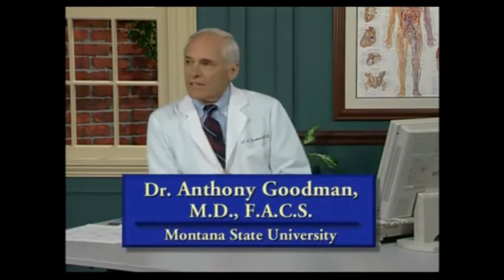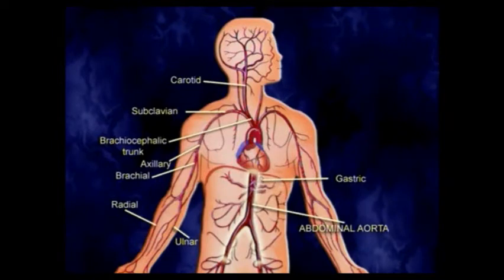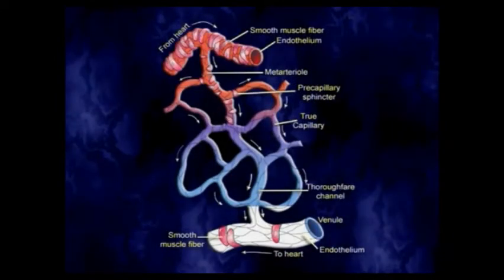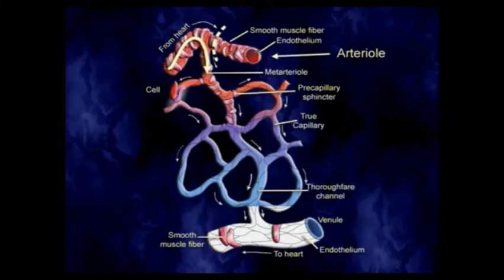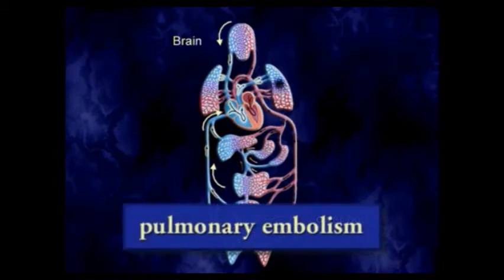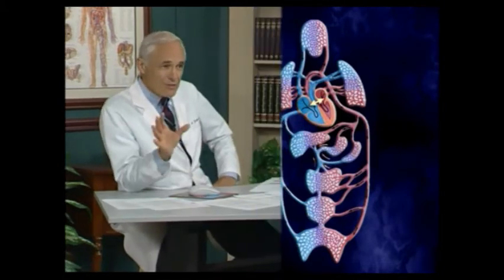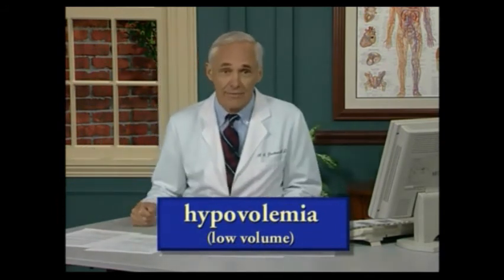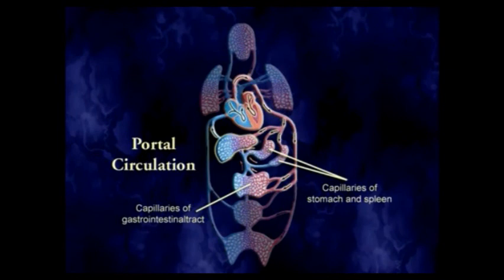Anatomy of Great Vessels by Dr. Anthony Goodman